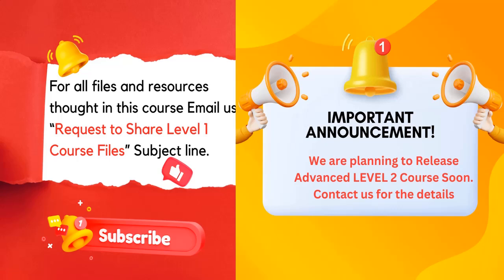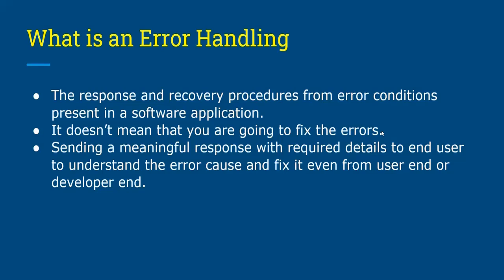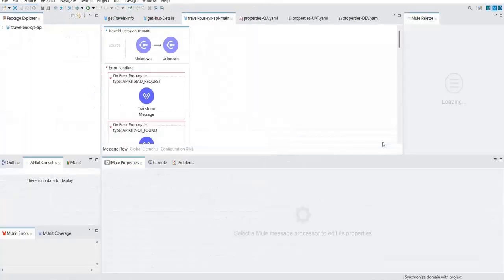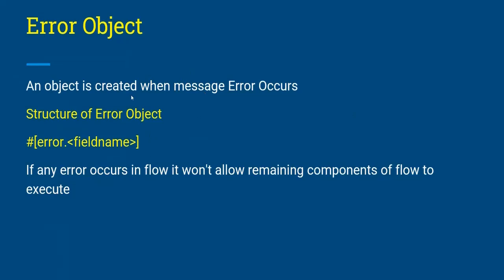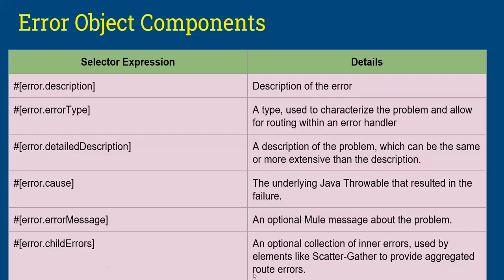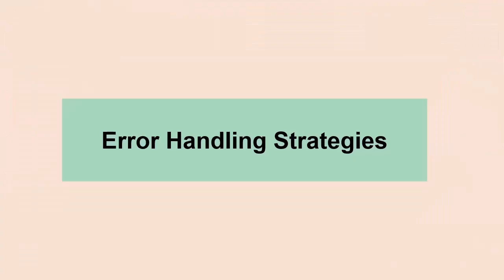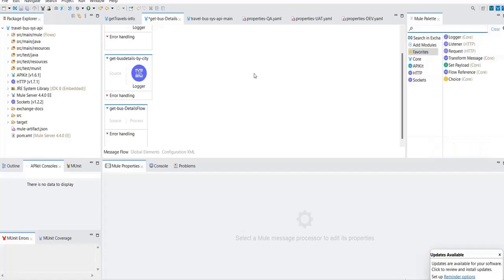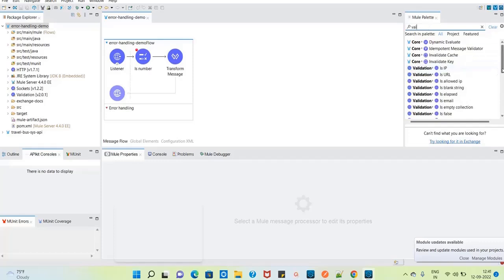12 - Error Handling in Mule 4 Explained in Depth | MuleSoft Best Practices & Examples (Part -1 )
Error Handling in Mule 4 in Depth

"Welcome to Day 12 of our 30-Day FREE MuleSoft Training! Today, we’re focusing on Error Handling in MuleSoft. Learn how to make your integrations more resilient and efficient by implementing the right error-handling techniques. From error types and scopes to various error-handling strategies like Try-Catch and Rollback, we cover it all! Whether you’re building APIs or managing integrations, mastering error handling is crucial.

In this video, you’ll learn:

Error Types & Handling Scopes
MuleSoft Error Handlers Explained
Best Practices for Error Handling
Real-World Error Management Techniques

🌟 Key Topics Covered:

Error Types and Error Handling Strategies in Mule 4
Global Error Handling vs Local Error Handling
Try-Catch Scope, Error Propagation, and Rollback
How to handle errors in MuleSoft Connectors
Best practices for custom error handling strategies
Real-world examples to implement effective error handling
Whether you're a beginner or an experienced developer, this in-depth tutorial will equip you with the knowledge to manage errors in Mule 4 effectively, ensuring that your applications run smoothly.

🔔 Tune in at 8 PM IST today!

Queries answered in this Video Series :
How to handle errors in Mule 4?
What are the different types of errors in MuleSoft?
How does MuleSoft handle errors at the application and system levels?
What is the difference between On Error Continue and On Error Propagate in MuleSoft?
How do you implement custom error handling in MuleSoft?
How does Try-Catch work in MuleSoft error handling?
How to handle exceptions in MuleSoft applications?
What is the difference between MuleSoft’s Catch, Rollback, and Continue error handlers?
How do you troubleshoot common errors in MuleSoft?
What are the best practices for error handling in MuleSoft flows?
Can you use RAML to define error handling rules in MuleSoft APIs?
How does MuleSoft handle retries and error propagation?
What are common error handling strategies in MuleSoft for integrations?
How to handle HTTP errors in MuleSoft flows?
What is the role of global error handlers in MuleSoft?
How can MuleSoft error handling be used to enhance application resilience?
Popular Topics Related to Error Handling in MuleSoft:
Detailed guide to implementing error handling in Mule 4
Configuring On Error Propagate and On Error Continue in Mule flows
Step-by-step tutorial on MuleSoft error handlers (Catch, Try, Rollback)
How to use error handling for API-led connectivity in MuleSoft
Creating a global error handler in MuleSoft Anypoint Studio
Debugging and resolving errors in MuleSoft DataWeave
Using error scopes to enhance MuleSoft application reliability
Handling security exceptions and sensitive data errors in MuleSoft
Error handling within MuleSoft Anypoint Platform for API management
Error logging and monitoring best practices in MuleSoft
How to configure error handling policies in MuleSoft API Manager
Integrating error handling strategies with MuleSoft flows and subflows
How would you implement global error handling across multiple flows in MuleSoft?
Explain the purpose and usage of each MuleSoft error handler (Catch, Rollback, etc.).
What steps would you take to log errors in MuleSoft effectively?
Describe a scenario where On Error Propagate would be more effective than On Error Continue.
How do you ensure secure error handling when dealing with sensitive data in MuleSoft?